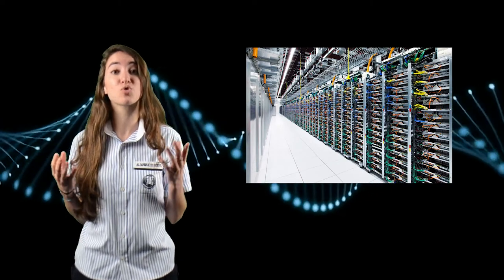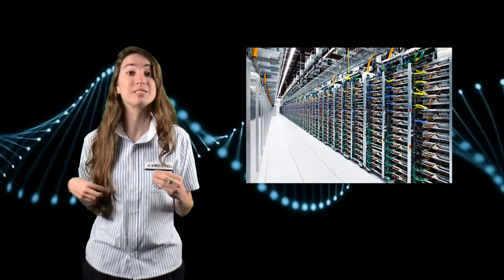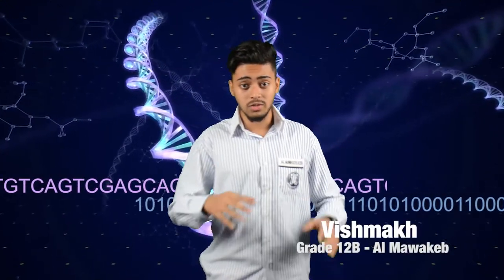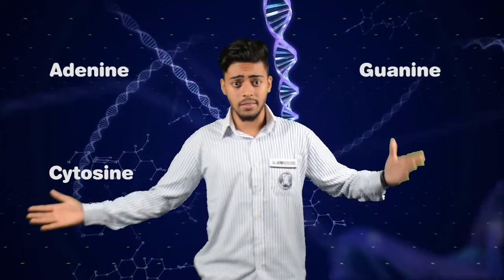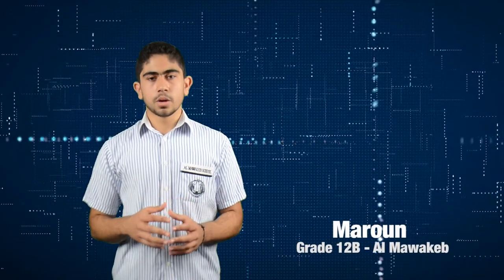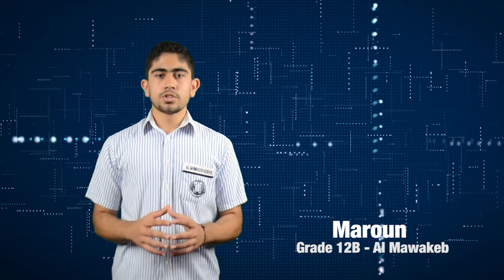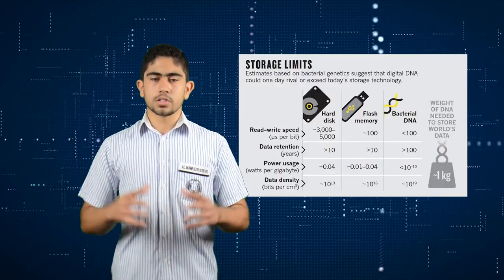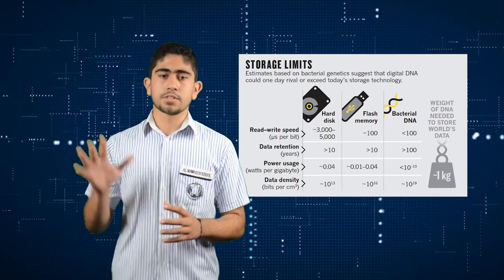DNA Data Storage